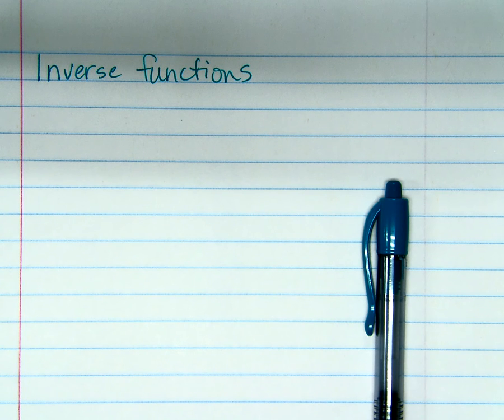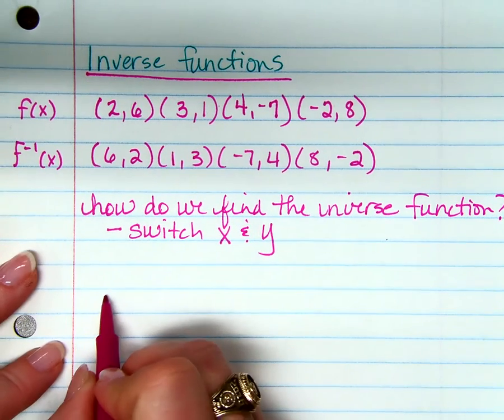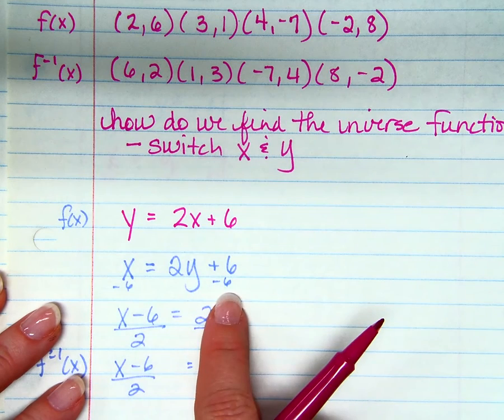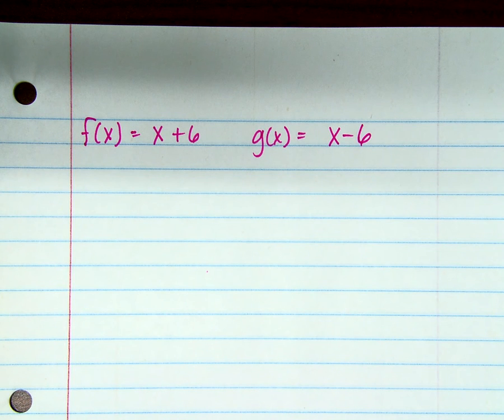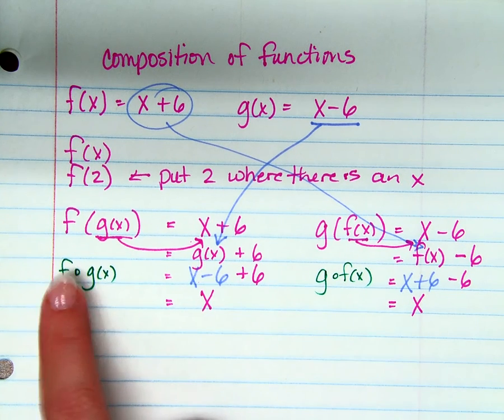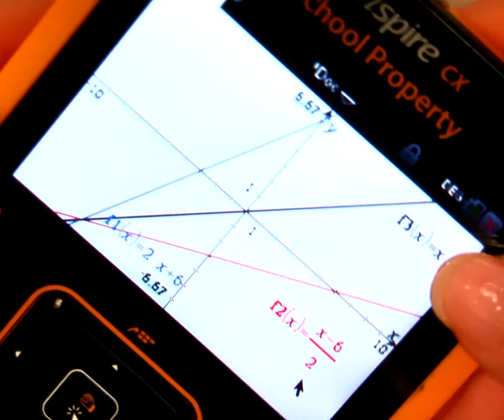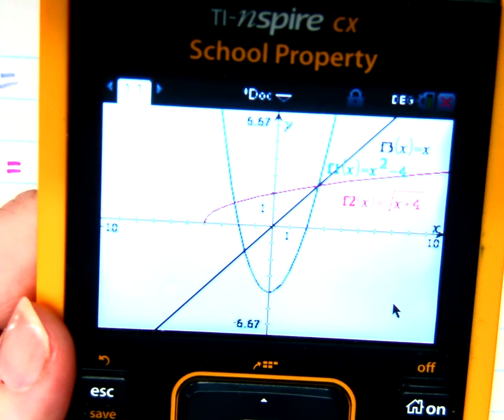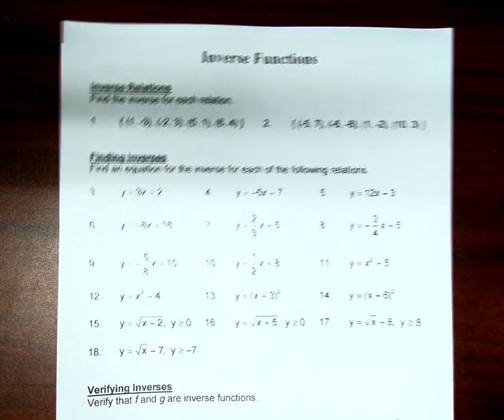inverse functions 18 19